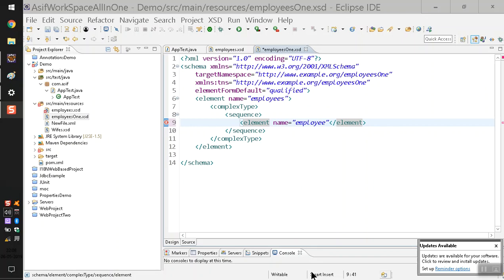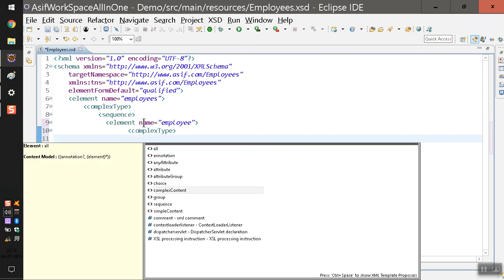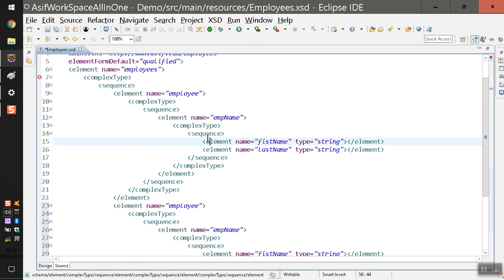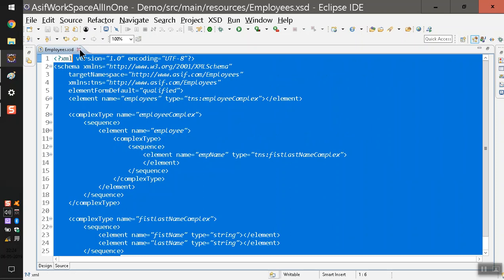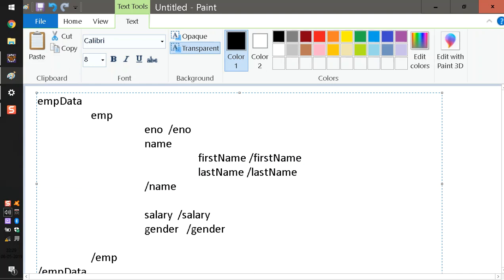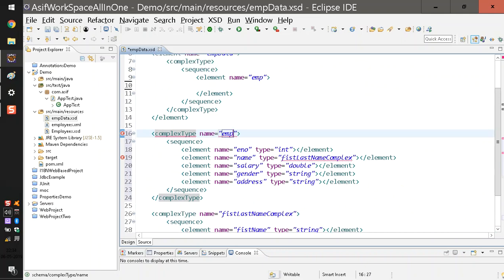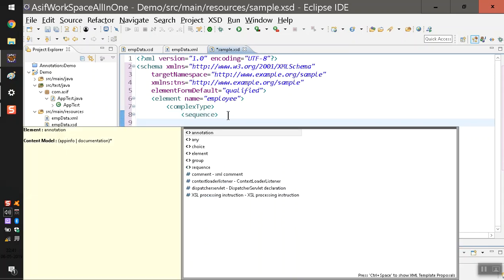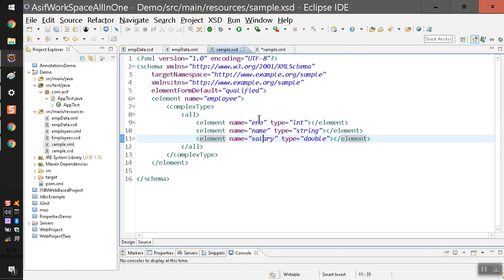Web Service Part 3E About Schemas 5